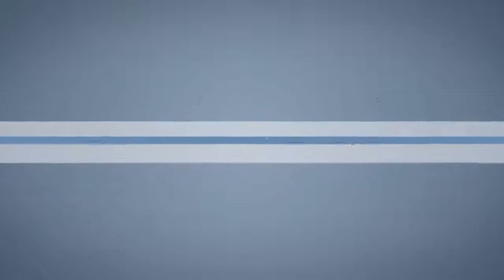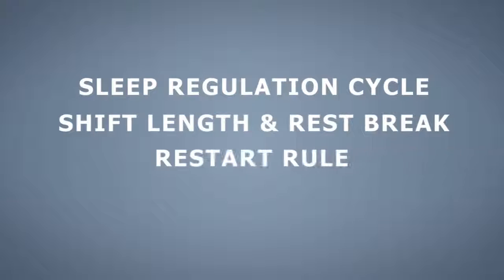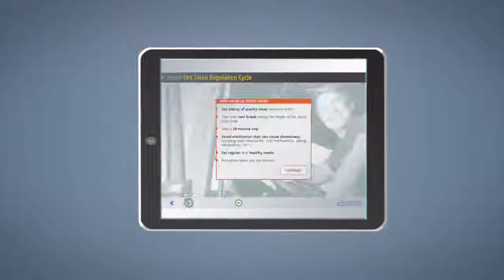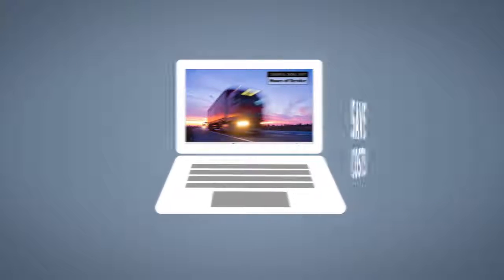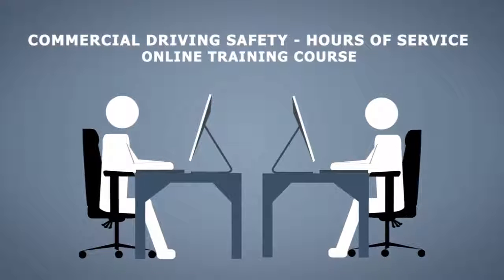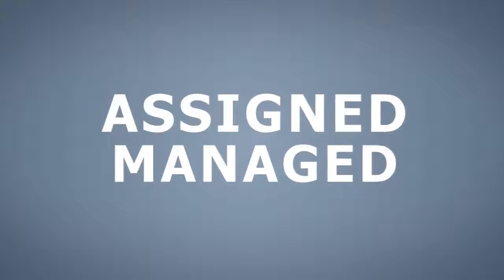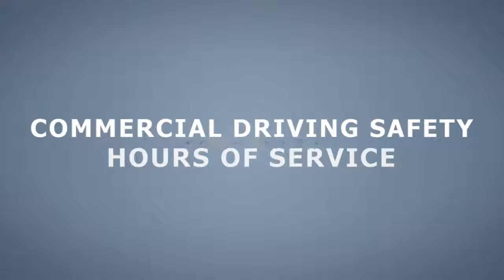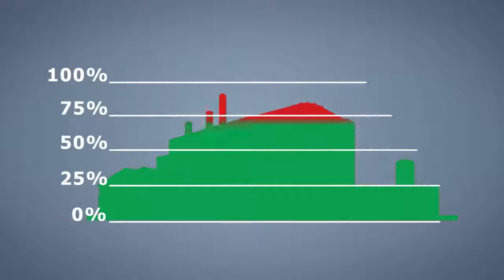CMV – Hours of Service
Driver fatigue is involved in 15 percent of all fatal crashes related to large trucks. To reduce the risk of chronic fatigue-related health conditions for drivers, new hours of service laws were established by the Federal Motor Carrier Safety Administration. This course is designed to train employees on the hours of service rules compliant with FMCSA 49 CFR 395.3. Employees will learn about the sleep regulation cycle, shift and rest break requirements, the restart rule, and recordkeeping.